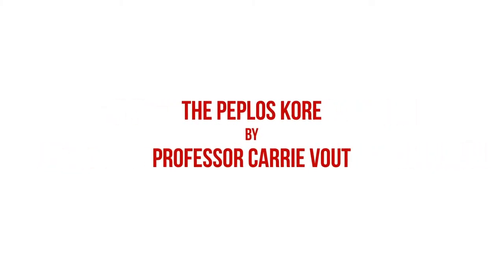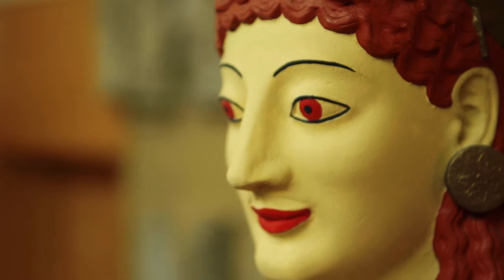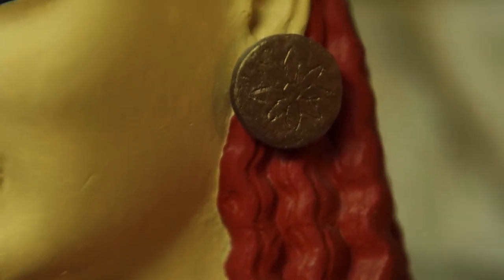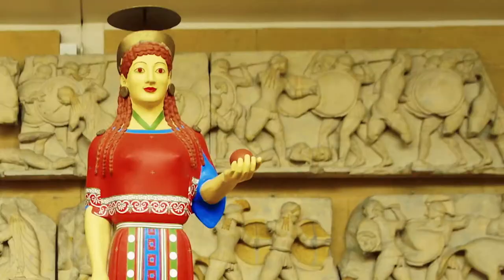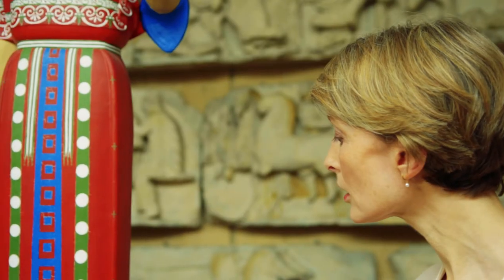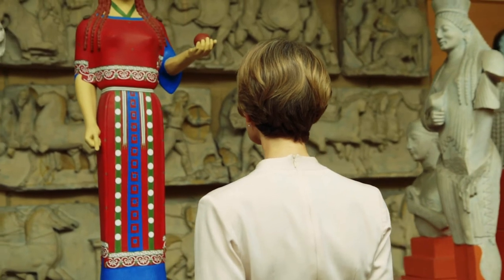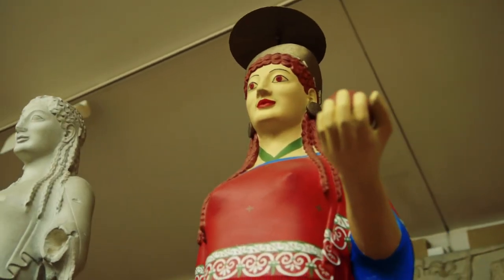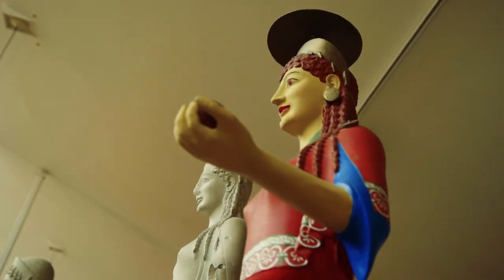The Peplos Kore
Professor Carrie Vout of the Faculty of Classics, at the University of Cambridge, discusses the cast of the Peplos Kore in the university's Museum of Classical Archaeology.